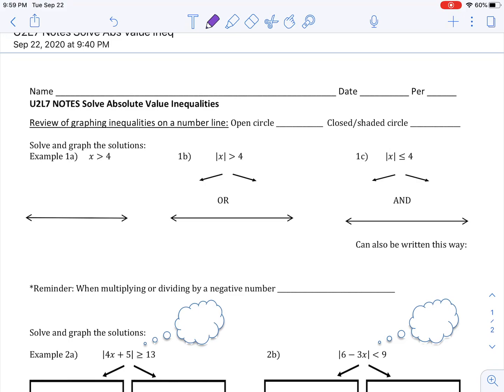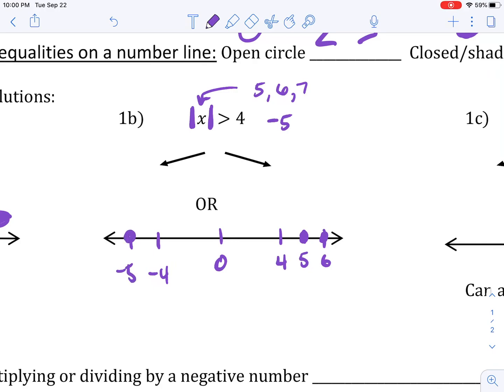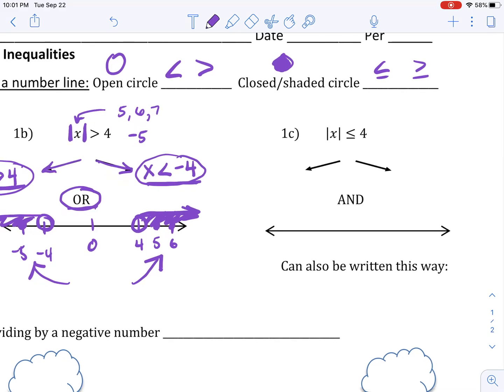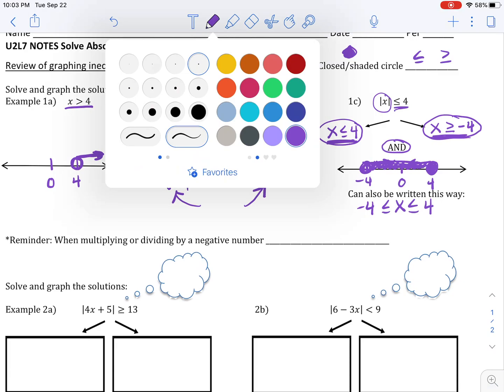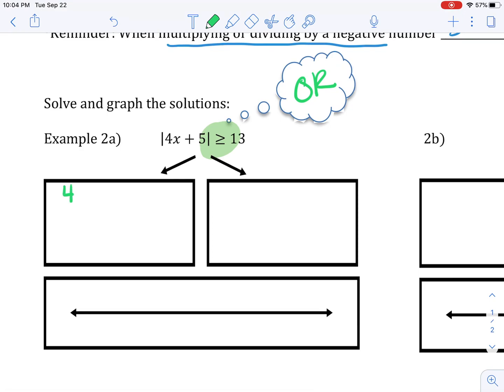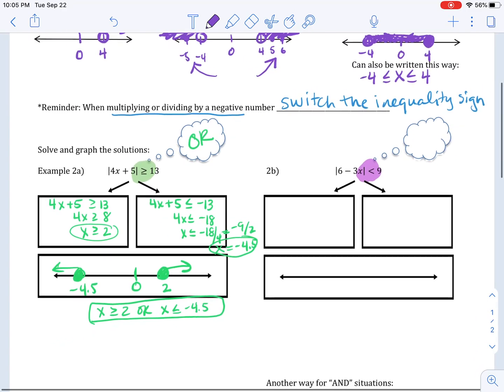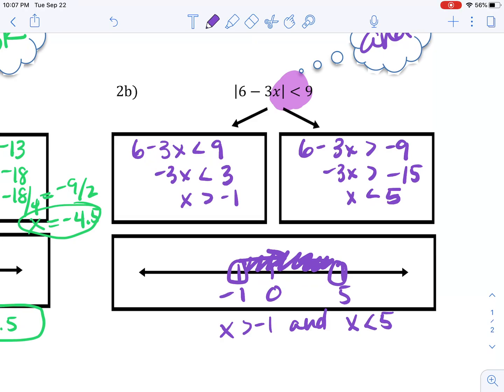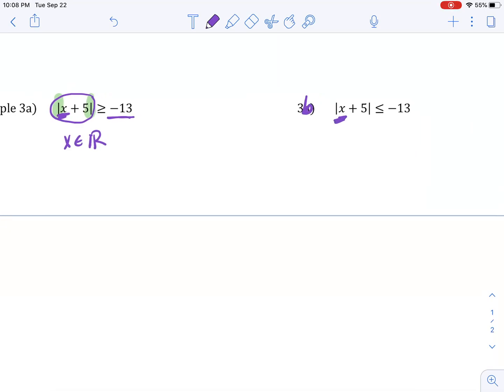Solving Absolute Value Inequalities